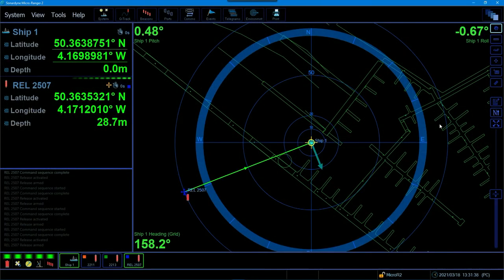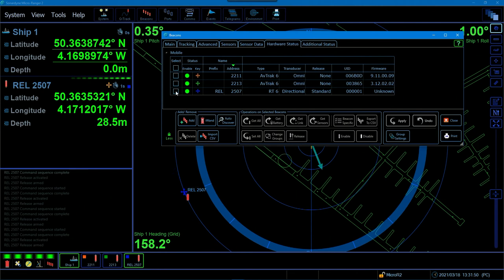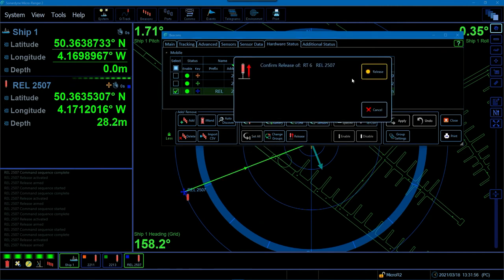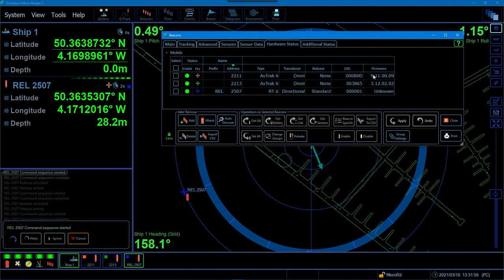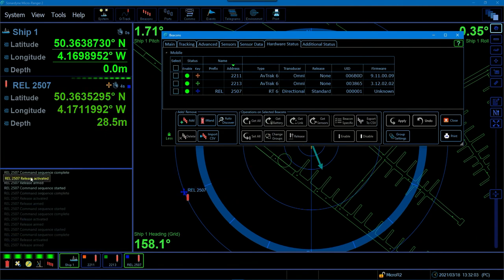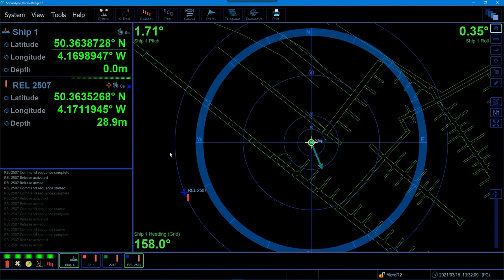Ranger 2 USBL – How to Release an RT 6 Acoustic Release Transponder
In this video we run through how to release a Sonardyne RT 6 transponder using Ranger 2 USBL software. No additional software or kit is needed if you already have a Micro, Mini or Standard Ranger 2 USBL topside.